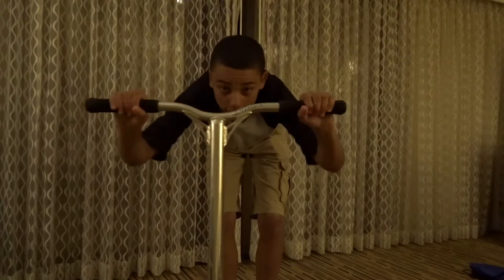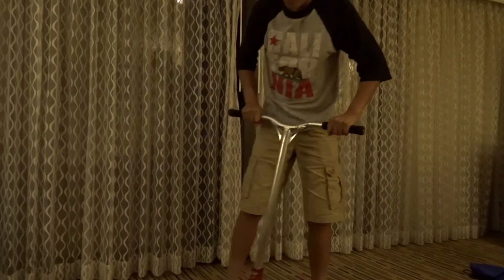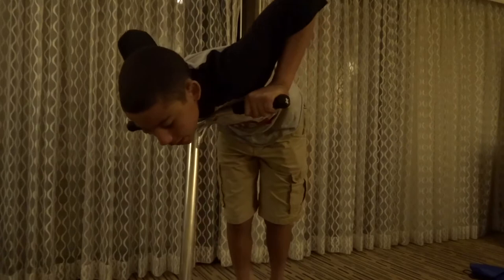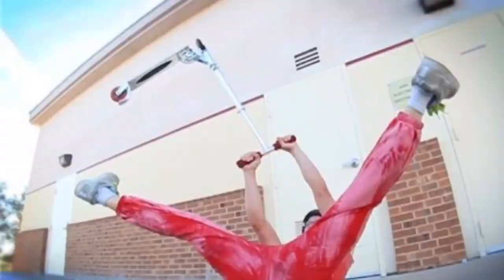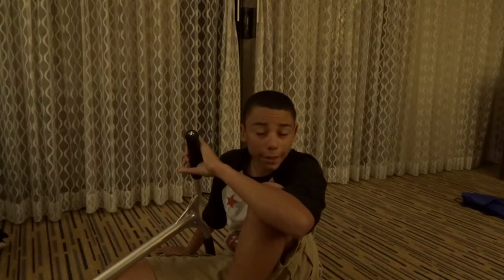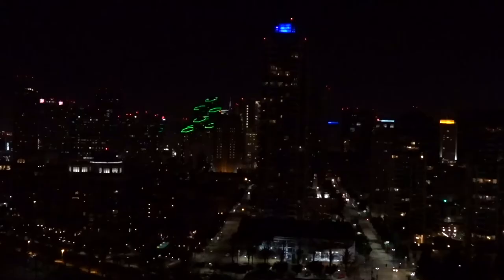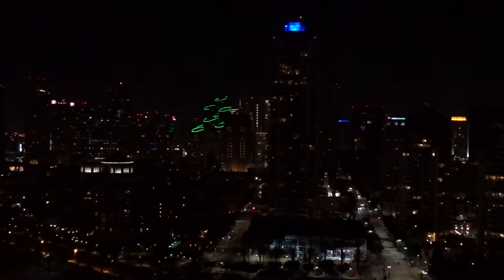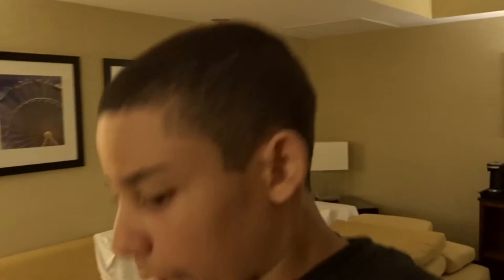Riding in a hotel room?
His thumbnail belongs to ninja lifestyle not me

Plz done copyright me

This is how to practice riding inside enjoy!!

Still reading comment ninja